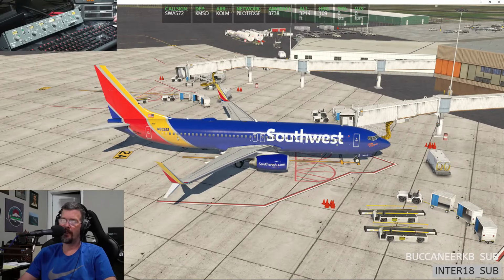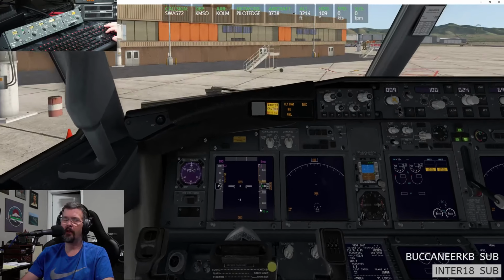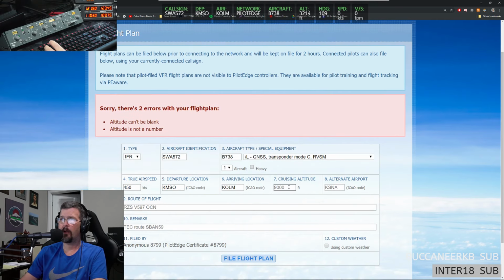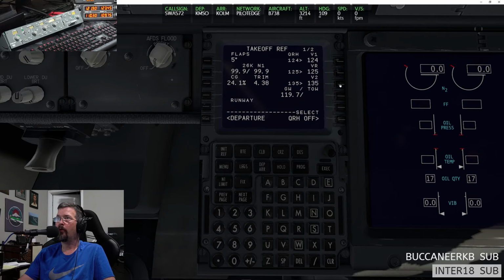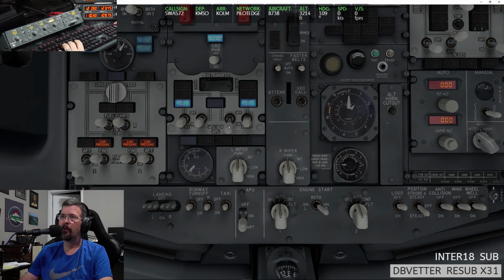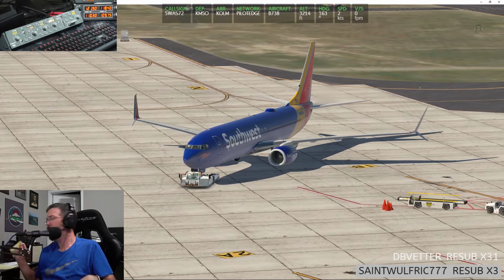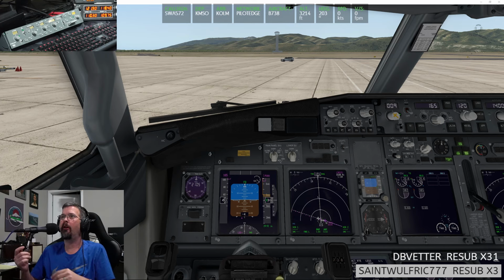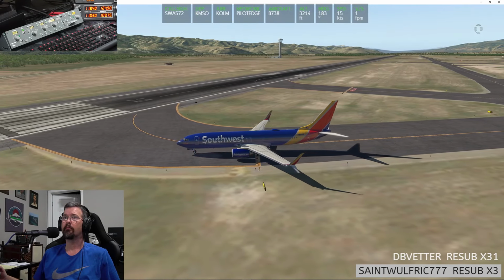Part 2 737-800 3.35_14 Pilotedge